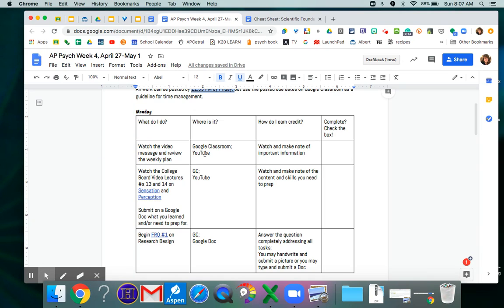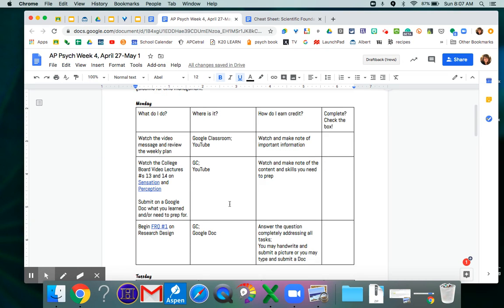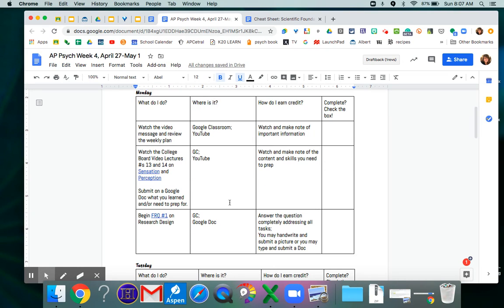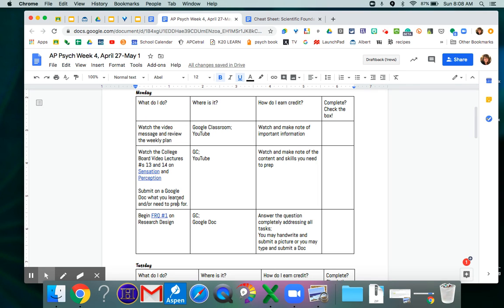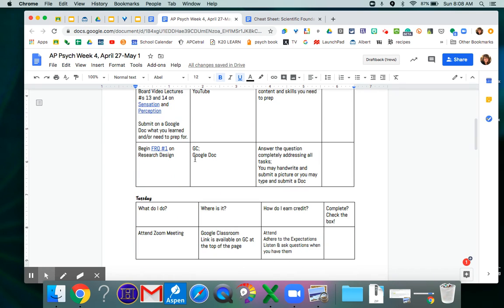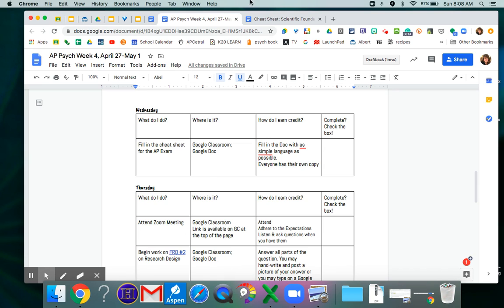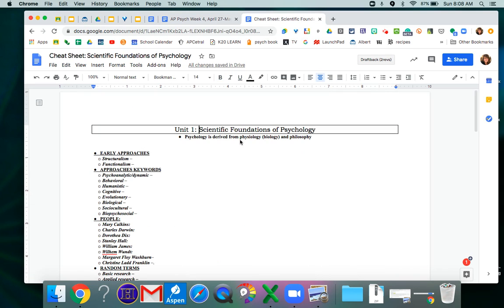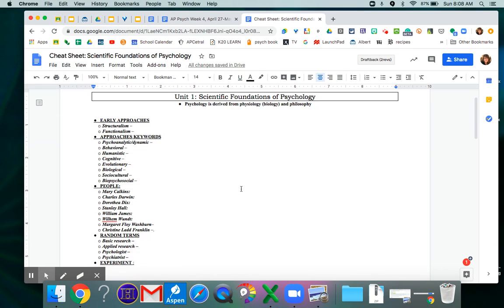AP Psych Week 4 April 27-May 1